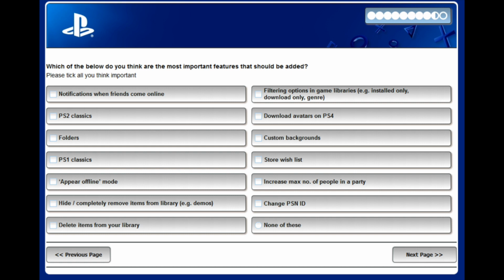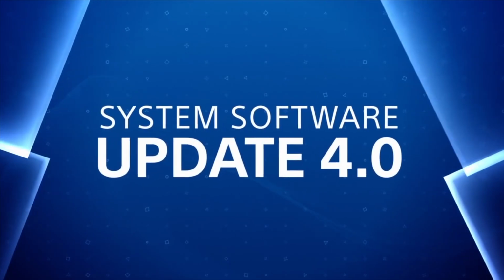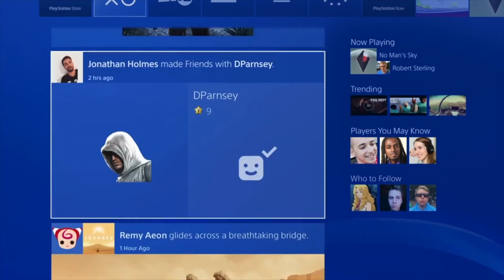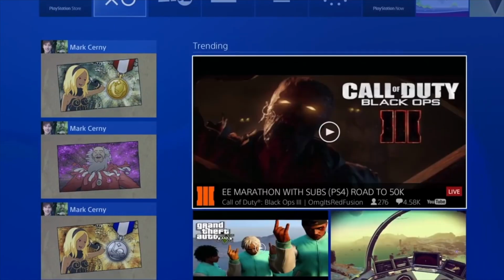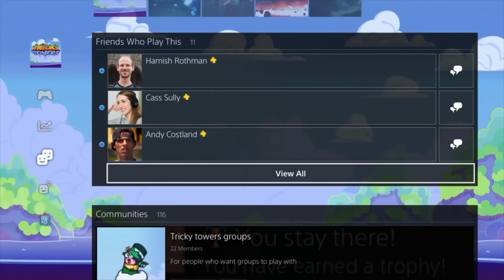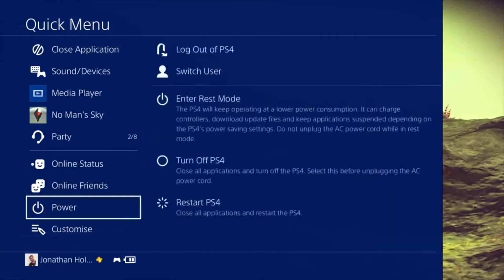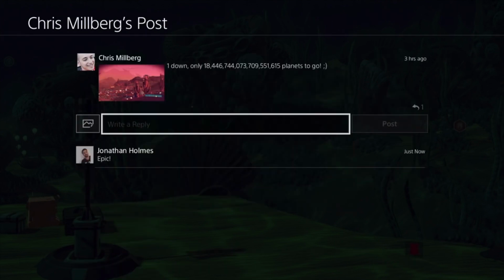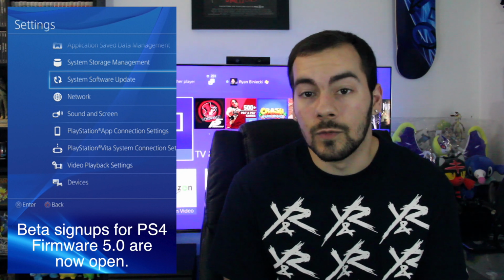PS4 Firmware 5.0 Beta soon! Analyst expects PS4 Pro Price Cut this Holiday. - [LTPS #266]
A slow news week but some awesome conversations. The next PS4 firmware is on the horizon and Michael Pachter says more things that are worth discussing because sometimes he's not totally crazy. I know right? We make the most out of a slow week. Nothing stops this tank engine. NO SIR. HOOOOT HOOOOOOTT!

Nick Momenah
Wayne Fought
Andrew Capriotti
Berner Schwalger
Josh Blackney
Keith Healy
Jarryd Howard
Jc Ernsd
Scott Funderburk
Ben Lindey
Brian Sorn
Michael Wehr
Harrison
P.G. Wackiest
Tarik